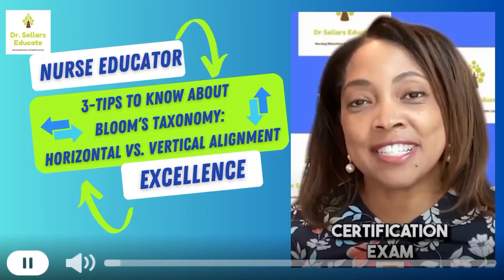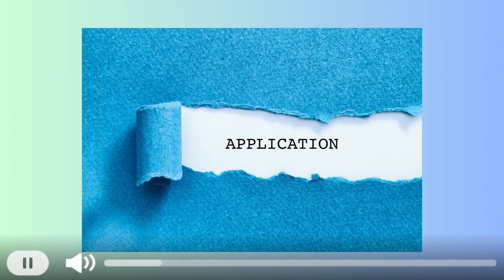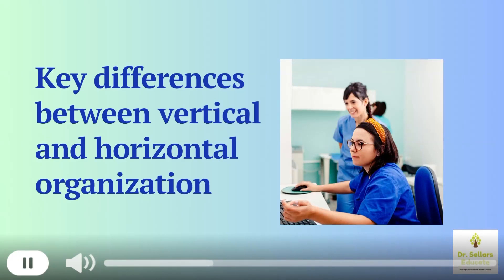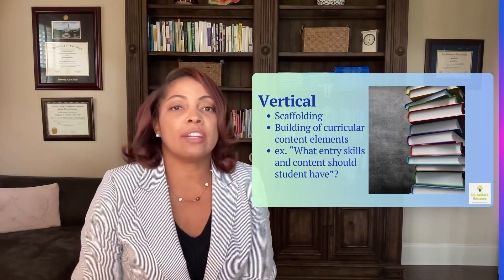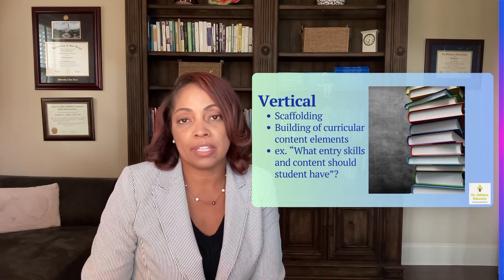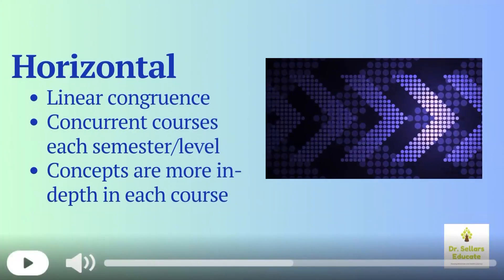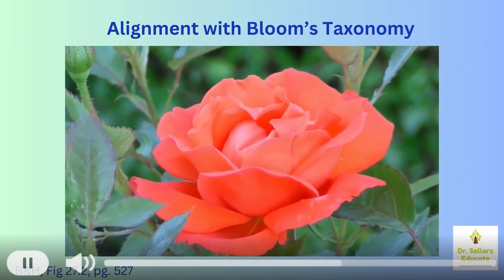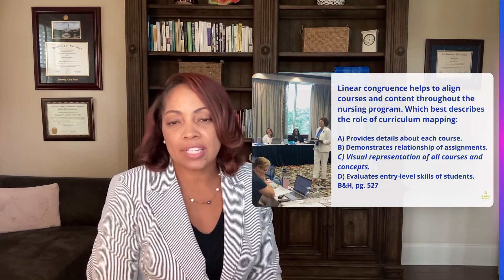Snapshot 122-Three (3) Tips: Bloom’s Taxonomy and Horizontal vs. Vertical Alignment of Curriculum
Nurse Educators~
Linear congruence helps to align courses and content throughout the nursing program. Which best describes the role of curriculum mapping:
A) Provides details about each course.
B) Demonstrates relationship of assignments.
C) Visual representation of all courses and concepts.
D) Evaluates entry-level skills of students.

Need a Monthly Community to help you stay focused?
🍁 Embrace the Season of Learning 🍁
"Fall Series: Nurturing Excellence in the Nurse Educator Role"
September-November and all sessions recorded.

Questions???